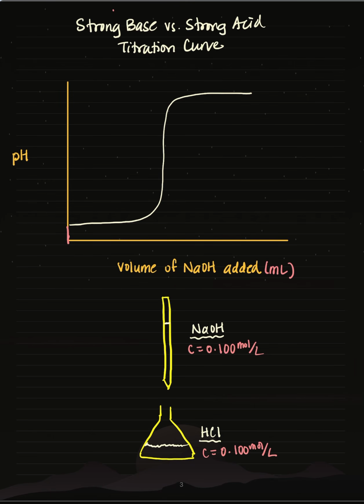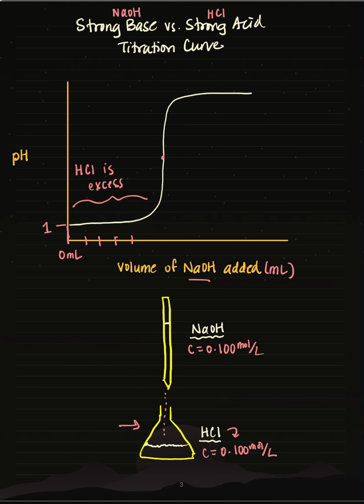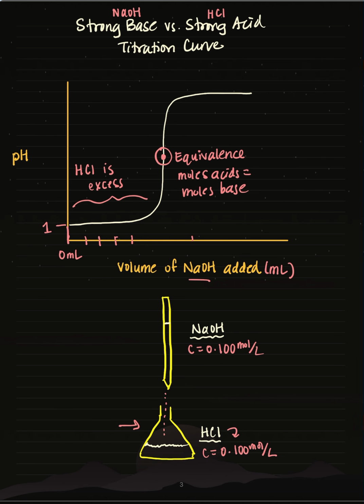How to Read a Strong Base Strong Acid 🧪Titration Curve 📈 (AP Chem Unit 8)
In this short, we'll learn how to read a strong base vs. strong acid titration curve, understanding the 3 main "segments" on the graph. Let me know if you want a long-form video on this complex concept.